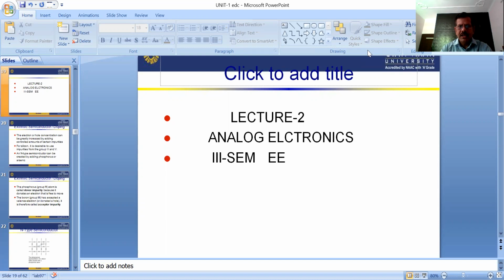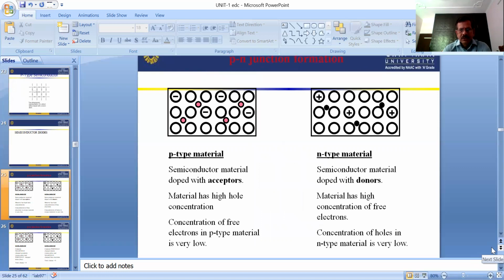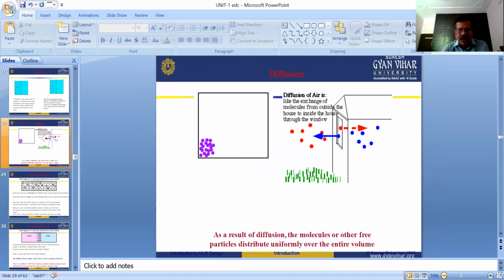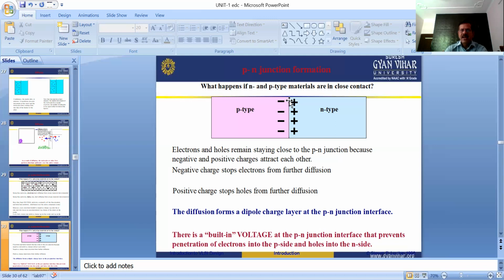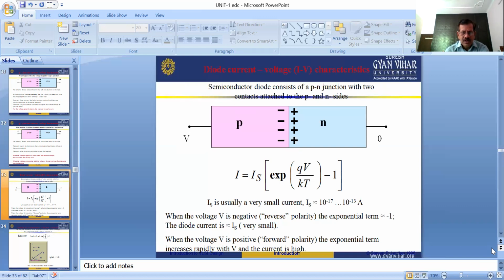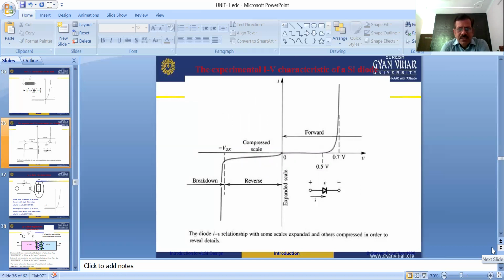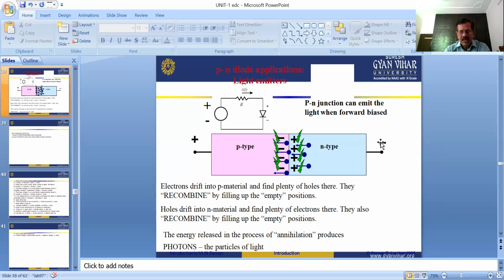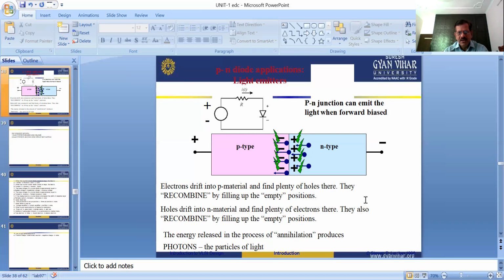Lec 02 Analog Electronics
Title: ANALOG ELECTRONICS

Hari Ram Tanwar

In this video lecture, we will be discussing BJT,Concept of working, VI CHARACTRISTICS,Bissing of BJT and MCQ